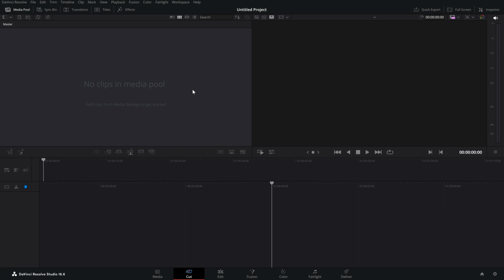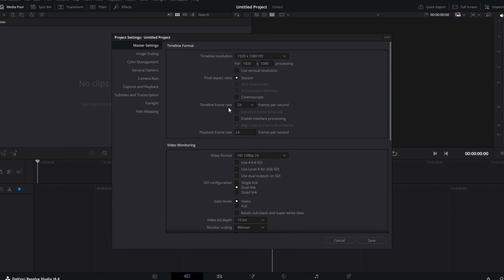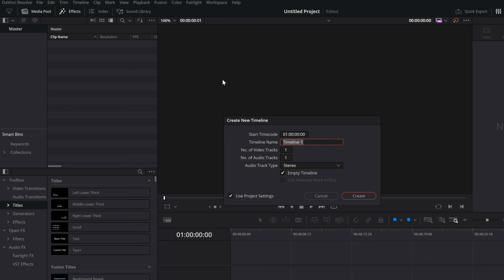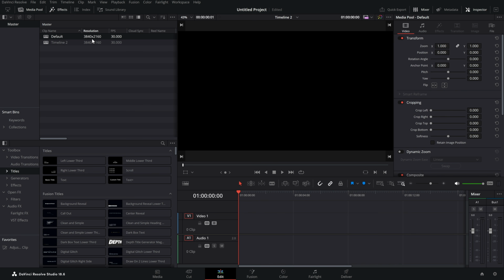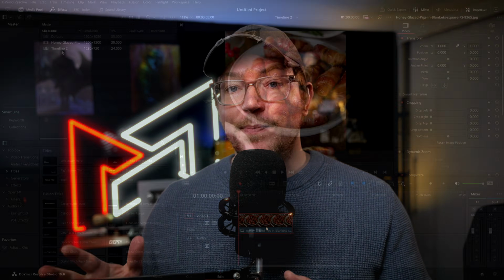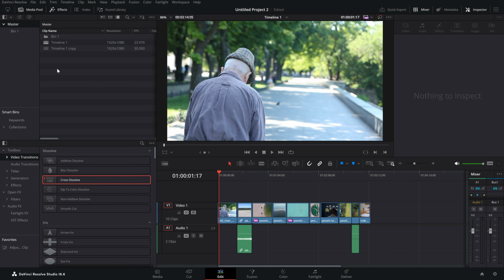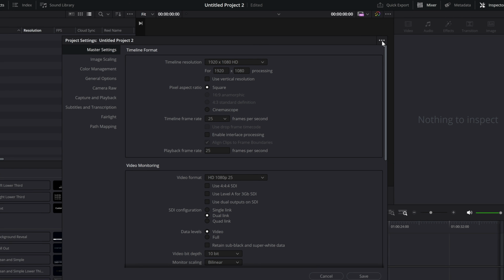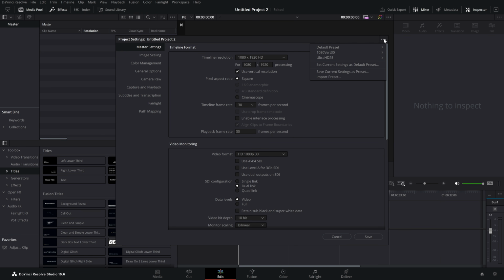Confused by Resolutions & Frame Rates?! WATCH THIS! Davinci Resolve 18 Beginners Tutorial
Confused by Project Settings Vs Timeline Settings?! Unsure how to mix and match Resolutions and Frame Rates within a project?! Or have you locked an edit at the wrong frame rate?! Well, hopefully this video will help :)

00:00 Intro
00:23 What are Project Settings?
01:30 Resolution
02:28 Frame Rate
03:06 Other stuff
03:26 Creating Timelines
04:28 Timelines Vs Project Settings
06:39 New Custom Timeline
07:05 Locked Frame Rate Issue
07:20 Locked Frame Rate SOLUTION
09:45 Set As Default
10:48 Presets